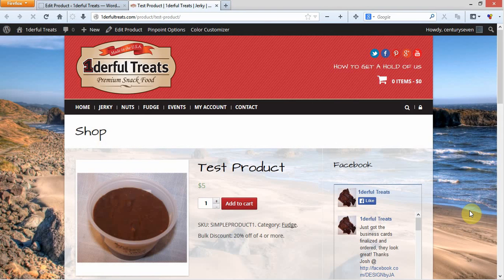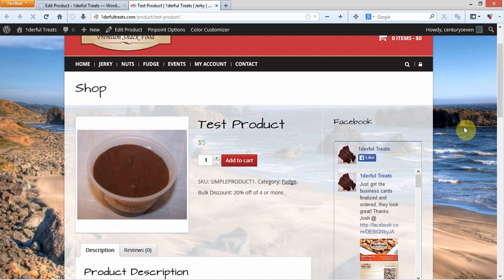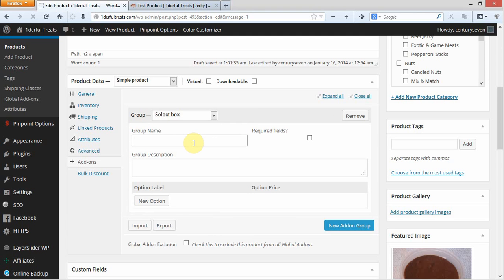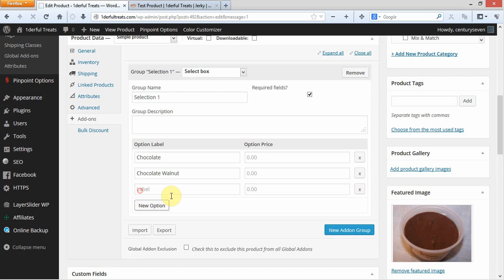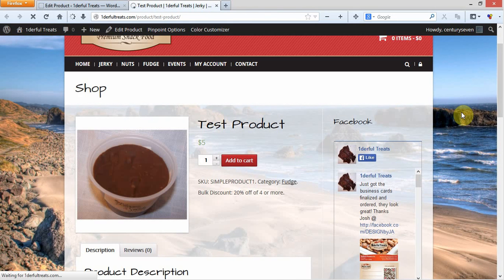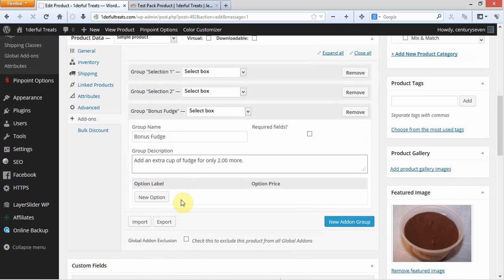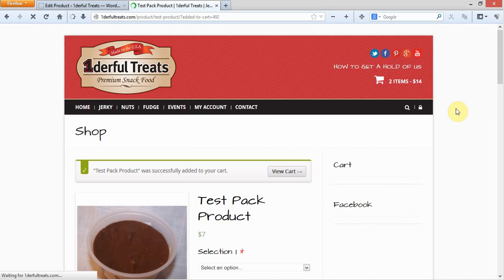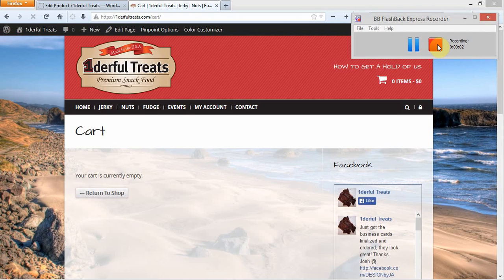08 Product Addons